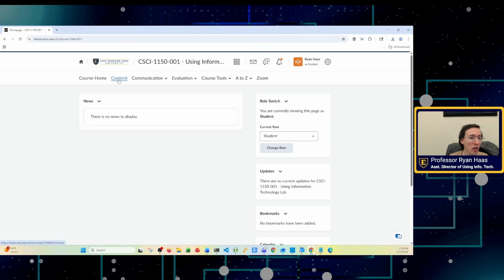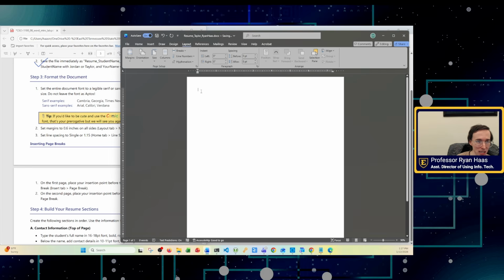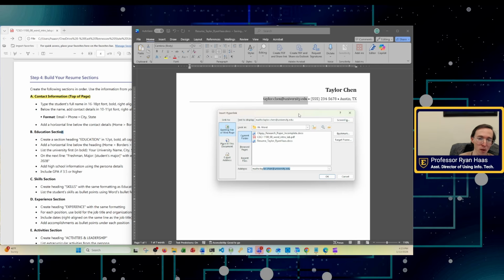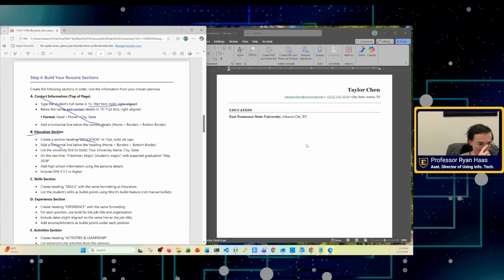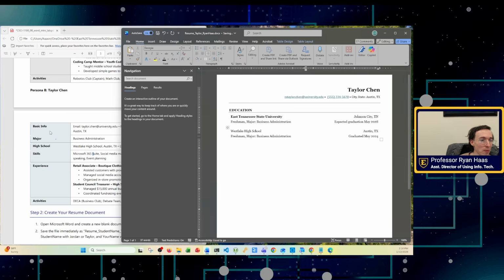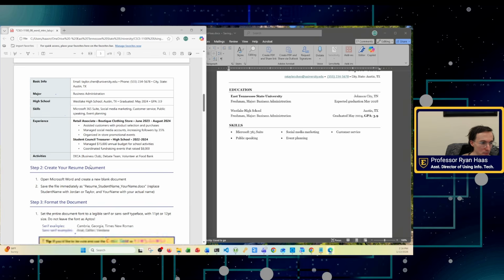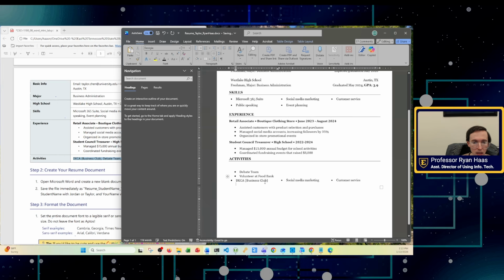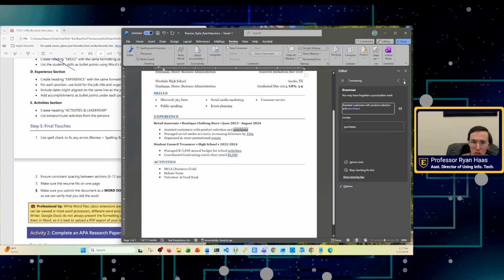Lab Guide: Intro to Microsoft Word, part 1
⭐ CONTENTS ⭐
0:00 - Introduction & Course Overview
0:36 - Navigating to Lab Files & Setup
2:18 - Activity 1: Creating a Professional Resume
2:47 - Choosing Font Style (Design Tab & Font Customization)
5:07 - Setting Page Margins
6:53 - Configuring Line Spacing
9:26 - Adding Contact Information & Header
13:42 - Creating Professional Summary Section
15:28 - Building Education Section with Tables
20:47 - Adding Work Experience Section
27:44 - Creating Skills Section
32:30 - Adding Activities & Volunteering Section
35:26 - Final Resume Touches & Styling
36:48 - Spelling & Grammar Check (Review Tab)
37:37 - Configuring Grammar Settings
40:00 - Wrap-up Activity 1